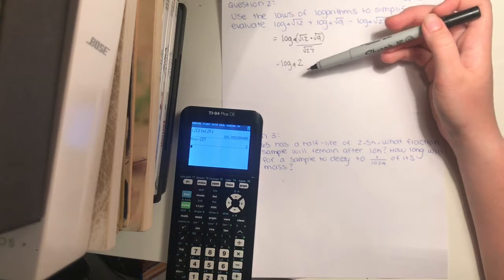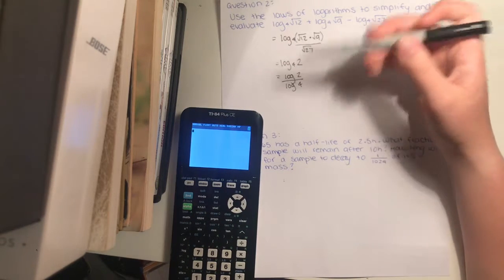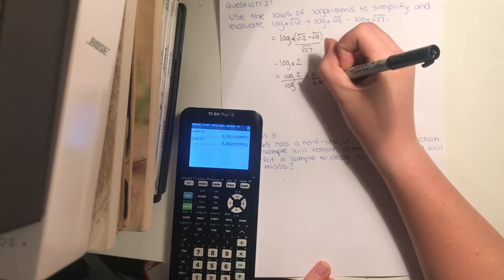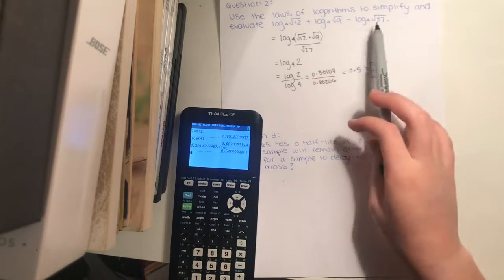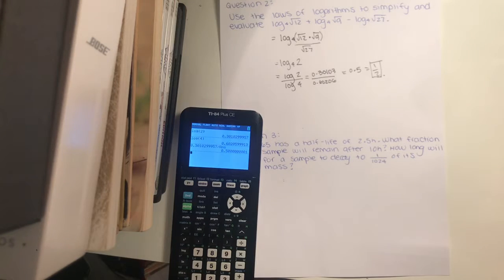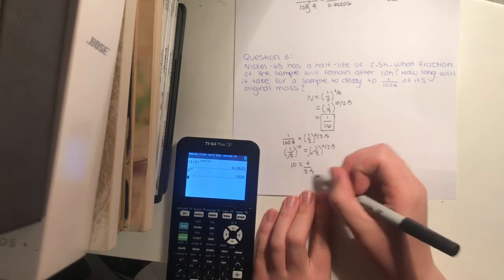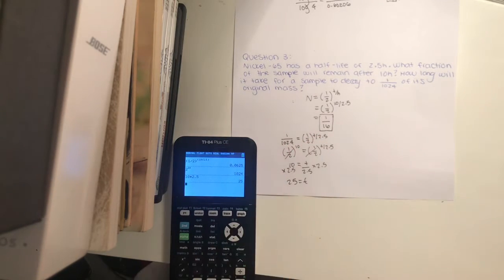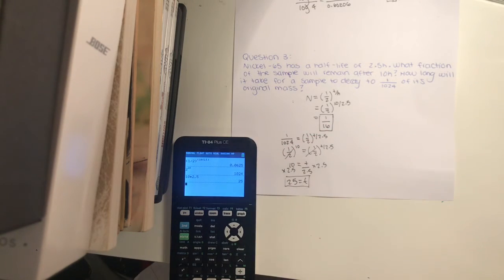Pre-calc 12 Midterm Project by Julia Jankovich